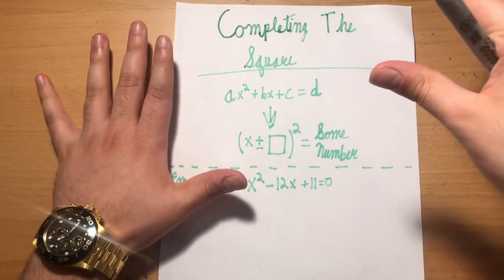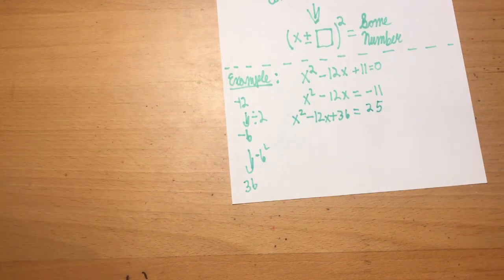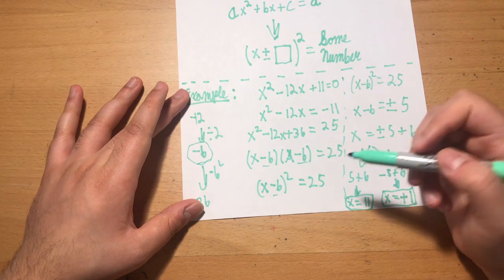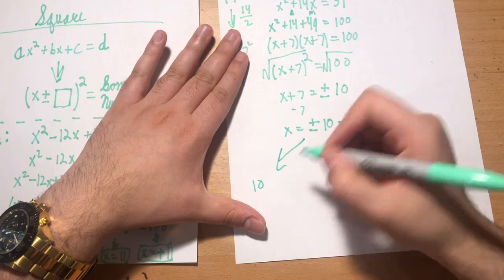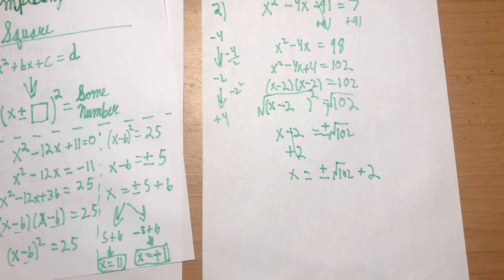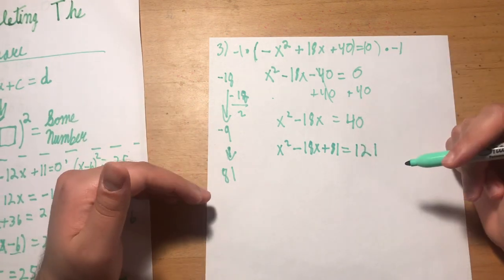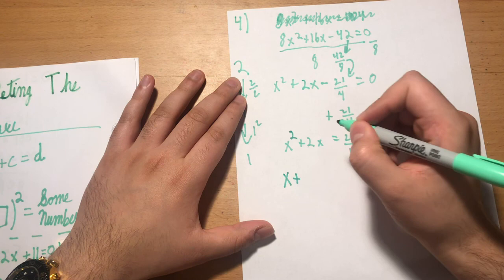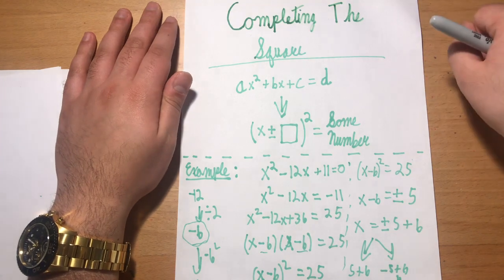Completing the Square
Practice problems start at: 8:12
This video discusses solving equations by completing the square.
This topic is important to know in order to help with future material such as equations involving circles.

The steps are as follows:
1. Bring all x terms to one side and bring everything else to the other
2. Add a special number to both sides. The number you add will always be (b/2)^2.
3. Factor the side with the variable into perfect square form.